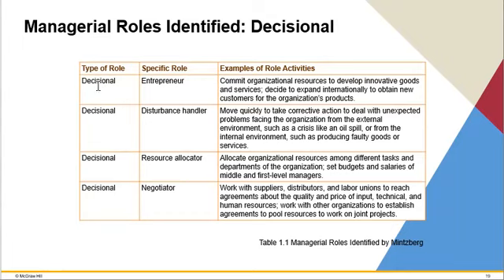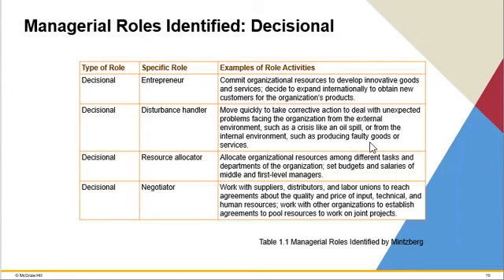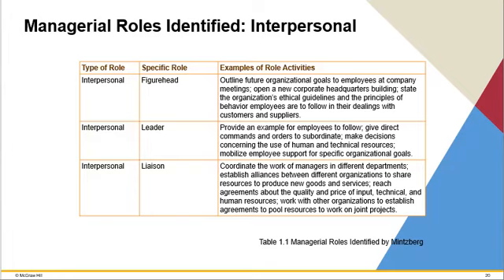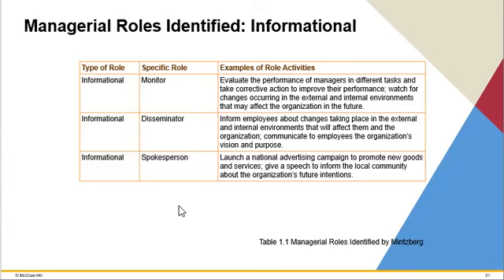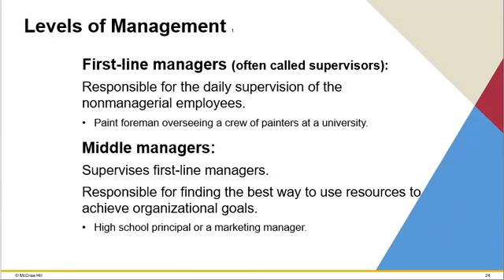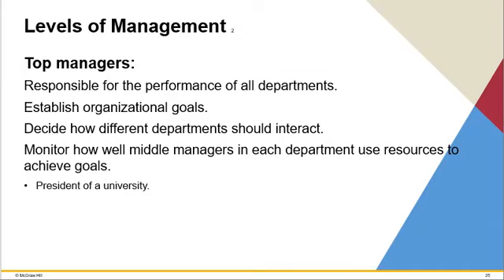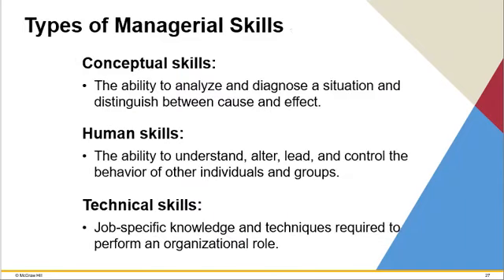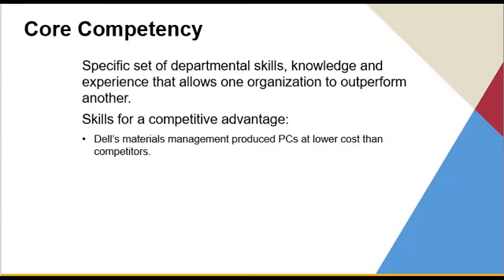Chapter 1 - Part 2 (Intro to Management)